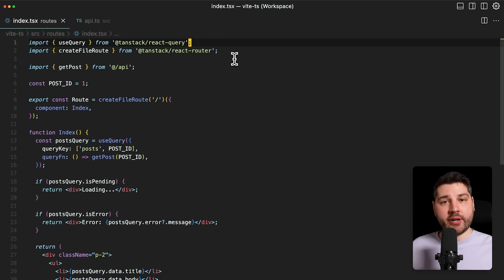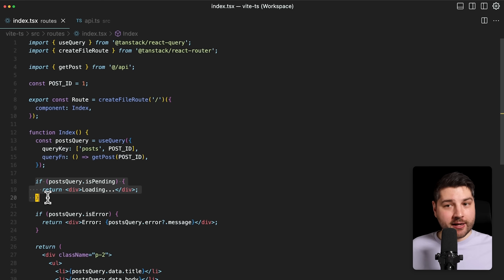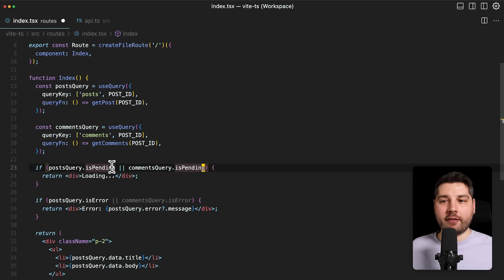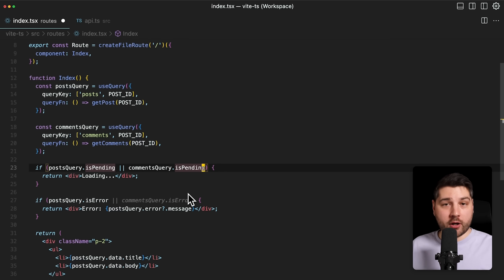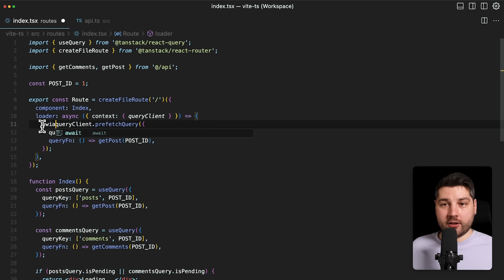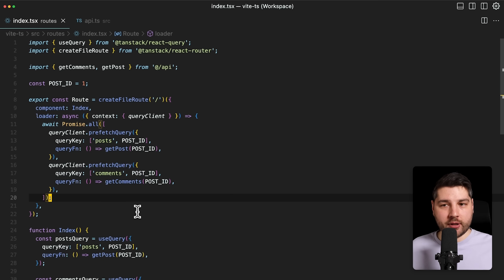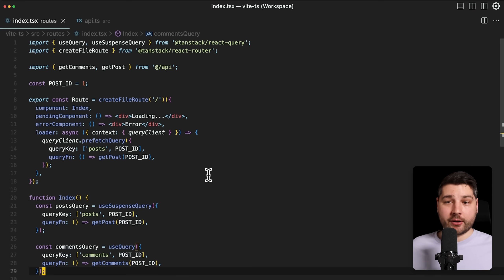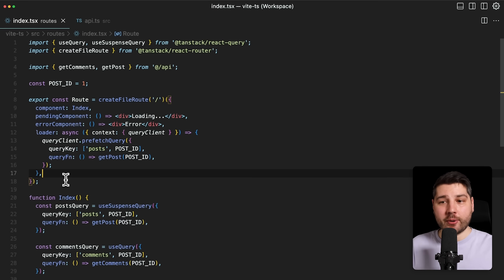The Best Data Fetching Pattern in React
In this video, we're going to talk about the best data fetching pattern in React. This is a powerful pattern that moves the data fetching outside of React components and inside the navigation library through loaders. This will greatly simplify the React code and significantly improve performance!

Advanced Patterns React will come out on April 17th, and you should join the waitlist to be the first to know when it comes out! The waitlist will also be the only place to receive exclusive sneak peeks at the patterns in the course! and bonuses, so it's worth it to join!